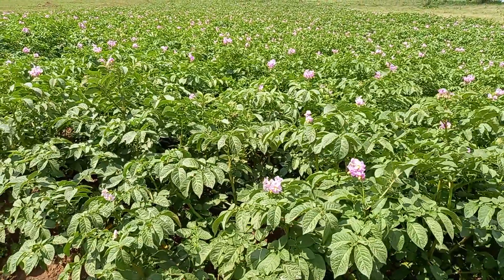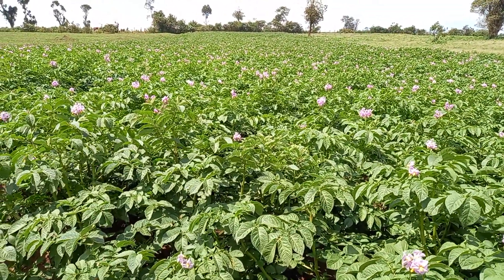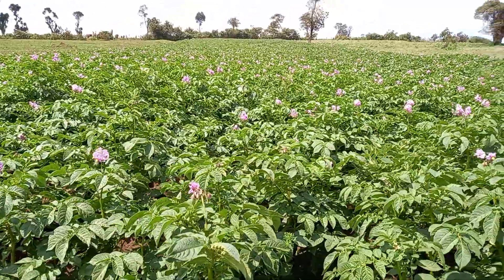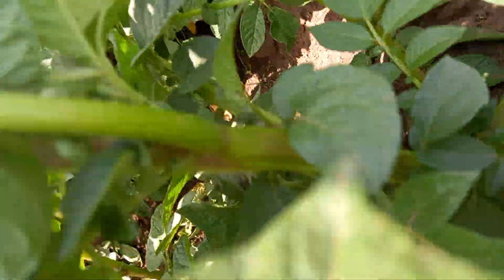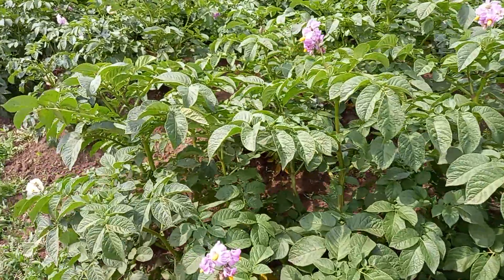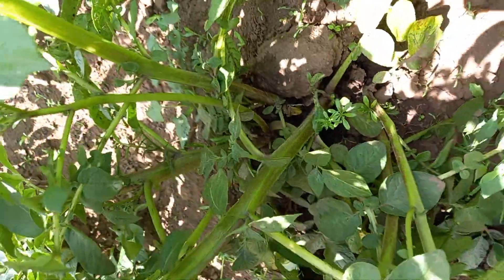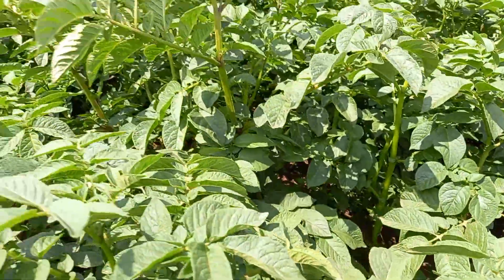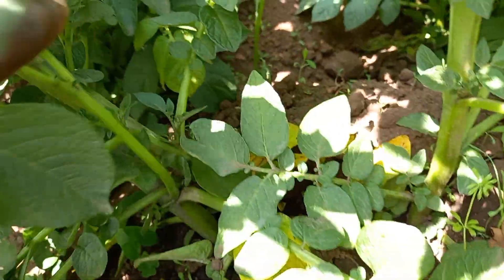Looking for BEST POTATO SEEDS. 🥔 ????